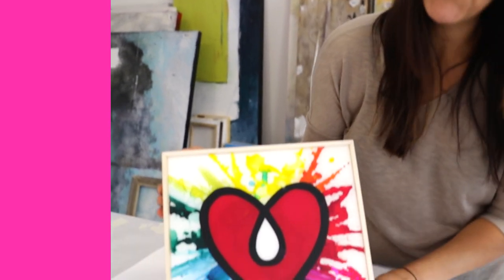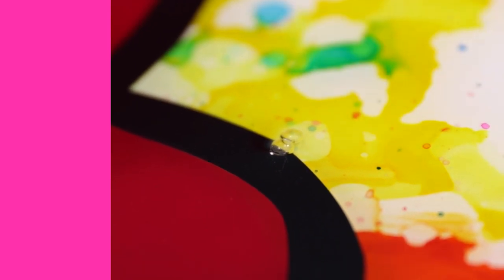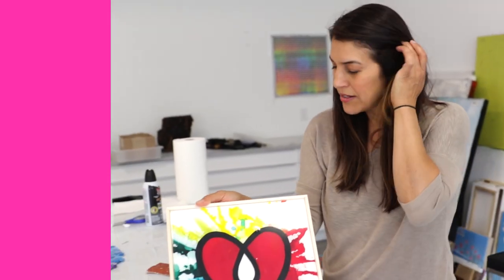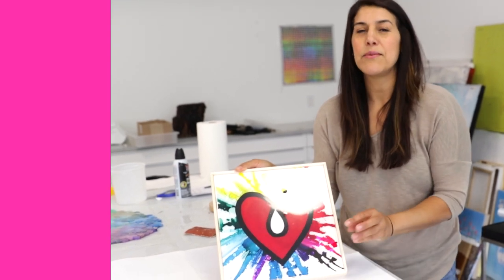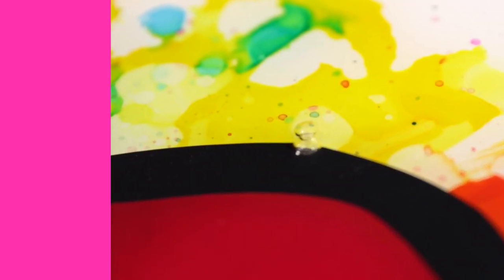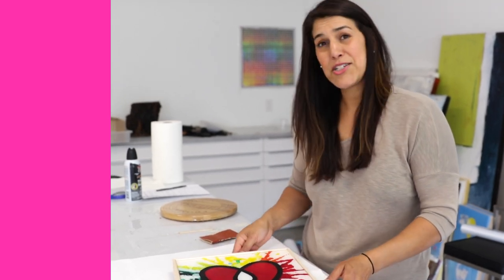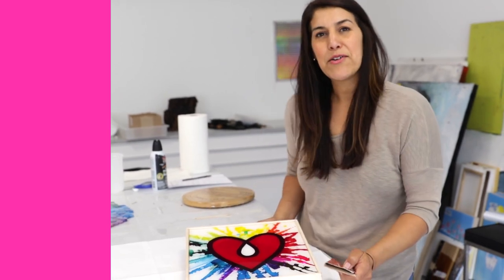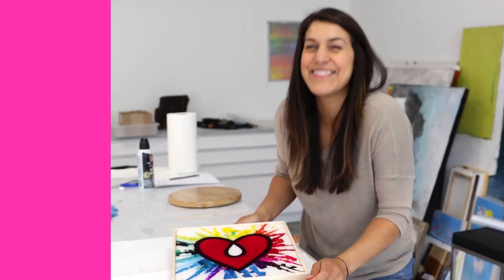Can I Spot Fix A Resin Imperfection?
"Can I spot fix a problem area on my resined piece?"

This is one of the most frequently asked questions here at ArtResin - customers want to know if they can simply sand down and patch an area where there might be an issue, such as a bubble, a bit of dust, a hair etc.with a little bit of resin, instead of sanding down and re-finishing the entire piece.

To be honest, patch fixing isn't something we do here at the studio, and here's why:  it's almost impossible to get a seamless finish this way. You will almost always be able to see the fresh patch of resin sitting on top of the original resin coat.

Now you can certainly try, and we do have a few customers who are adept at spot fiixing, but for that beautiful, even layer of ArtResin that we all know and love, it's always best practice to sand down your entire piece and pour a fresh coat over the whole thing for a perfect, seamless finish.